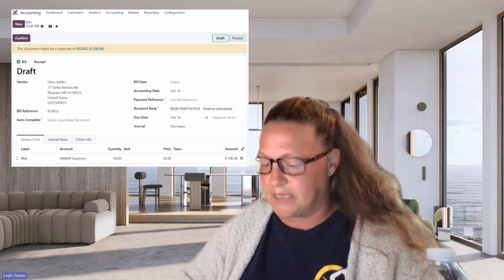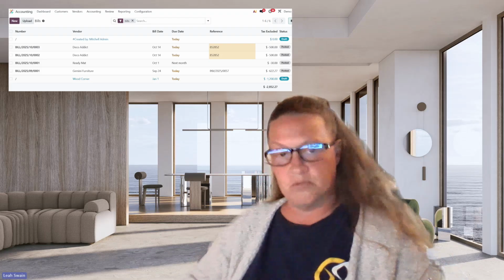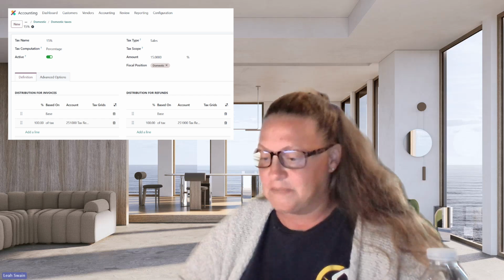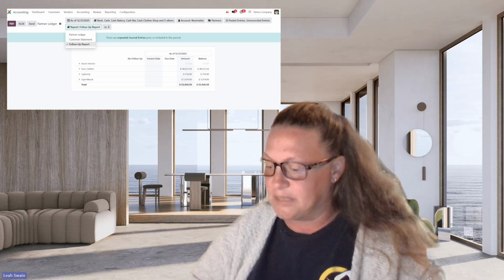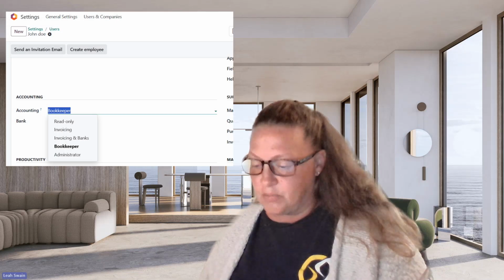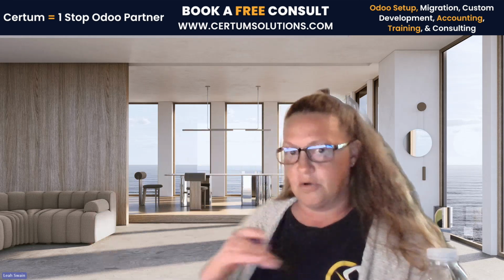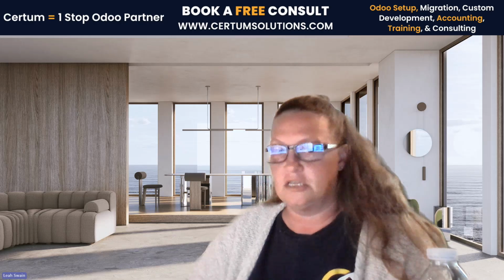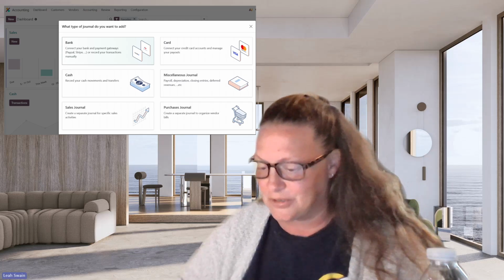Odoo 19 Accounting | What is Odoo Accounting? | Best New Features & Updates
@Odoo  version 19 introduces a major accounting module overhaul! In this video Leah dives into key updates you should know for 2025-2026. Whether you’re a bookkeeper, CFO, consultant or Odoo partner, this walkthrough will help you understand exactly what’s changed, how it impacts your workflows, & how to leverage the enhancements for better control, faster processes and stronger audit-readiness.

✅ Need *expert Odoo 19 Migration services or Odoo Implementation?* Certum Solutions is a full-service Odoo Partner!

🕒 Timestamps:
0:00 Intro – Leah Swain & Certum Solutions
0:24 Account descriptions & default taxes on accounts
1:10 Budgets without Purchase app; improved analytic hierarchy; annual statement composite report
1:38 Import templates for assets & simplified bank reconciliation
1:48 Draft entries auto-reconciled; OCR enhancements (manual start/end balance, select text, auto multi-lines)
3:13 Preview attached docs in bank list view; cash discount “always on invoice” option
3:40 Default recipient bank account logic; deferred misc entries start/end dates; down-payment account moved
4:54 Duplicate bill detection; exclude moves from follow-ups; fiscal categories/fiscal positions tax logic changes
6:10 New follow-up report variant; invoicing users access rights; invoice total amount in report
6:54 EDI/ISO 20022 updates: charge-bearer, priority instruction, end-to-end identifier; KYC verification; audit trail
7:48 Journal wizard; revamped form views; sales/purchase receipts merge; payment communication improvements
9:34 Permission updates; tax reporting changes: plus/minus removed; tax return feature; taxable supply date support
10:54 Wrap-up & How Certum Solutions Can Help with Odoo 19

✅ Remember:
💬 Questions? Add to the comments! We may even create a video on it.